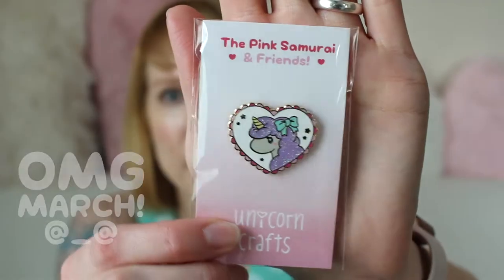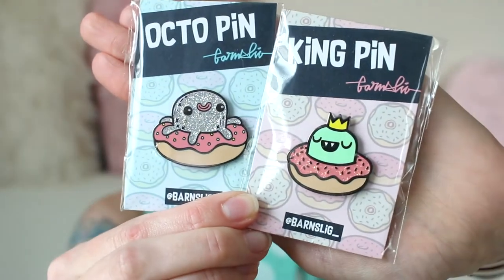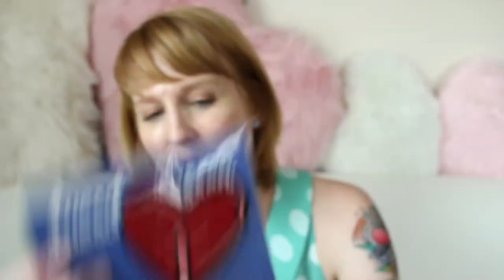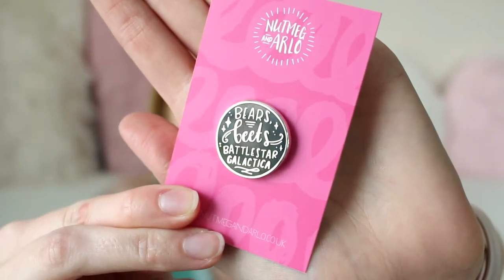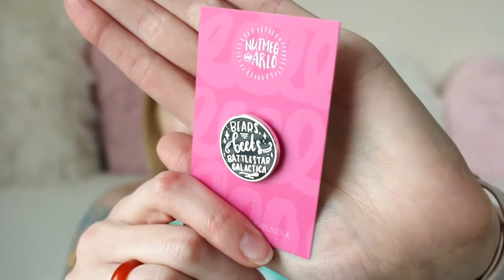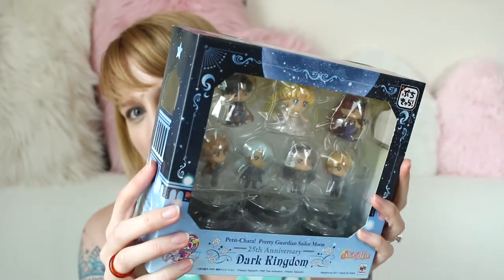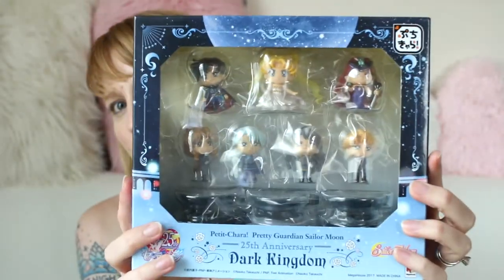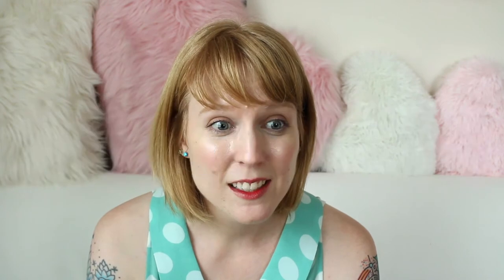Pin Mail + Favorites • March 2018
Today I'm opening all my pin mail from March 2018! I've got fun pins to show you from makers I love, plus other fun stuff I got in March!

Sailor Moon Petit Chara Dark Kingdom Set

Saved by the Bell Game